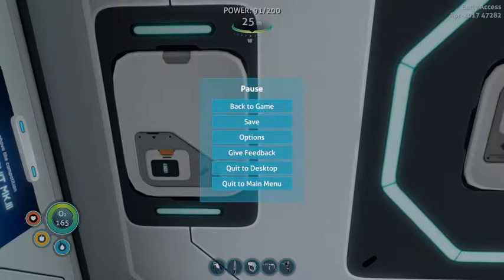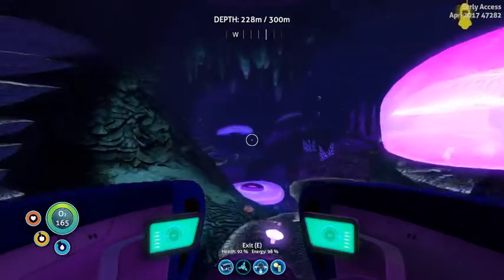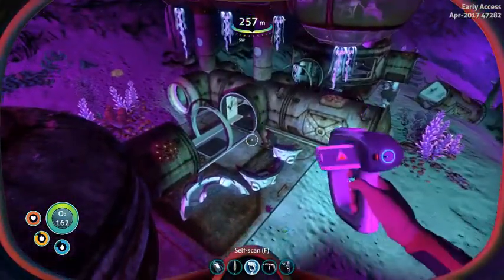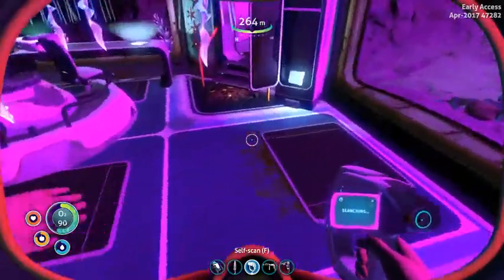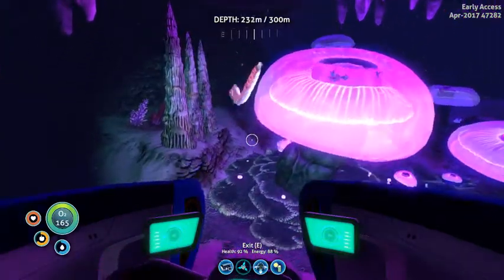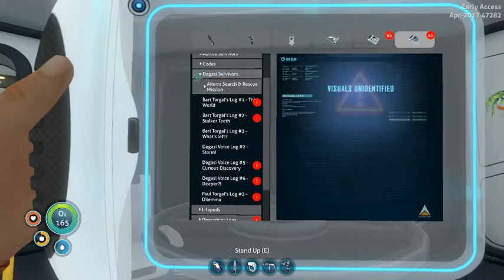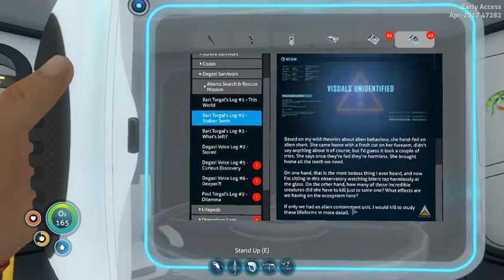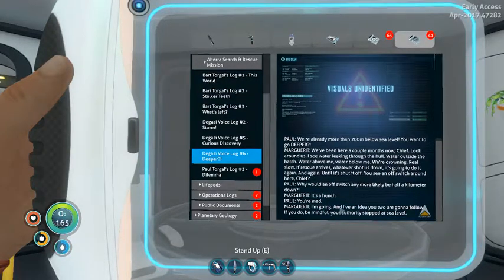Shroom Cavern Abandoned base Subnautica ep 23